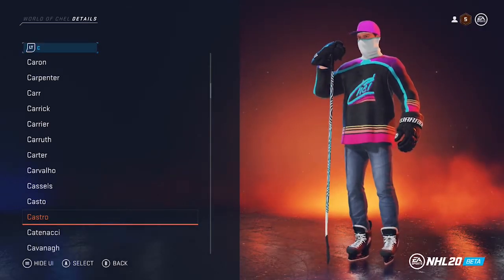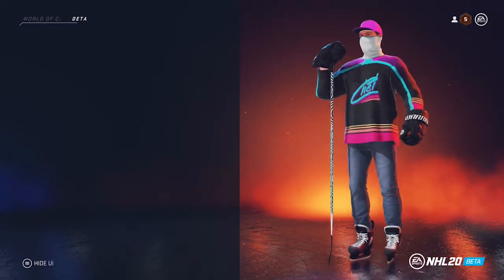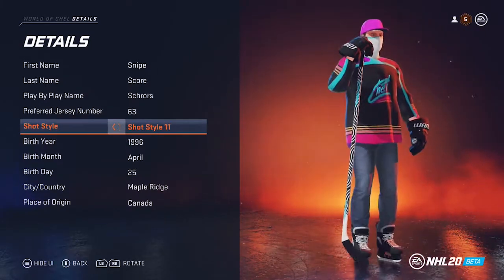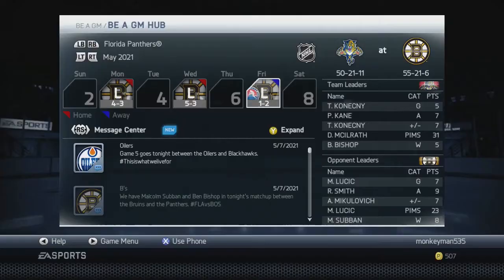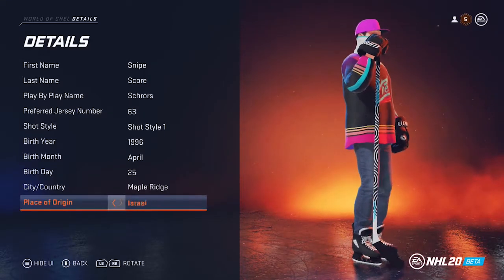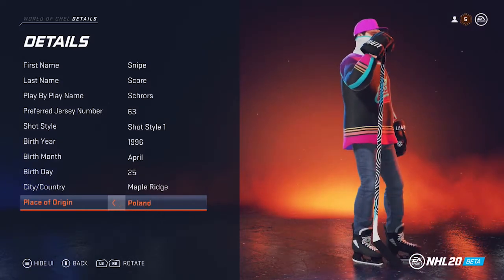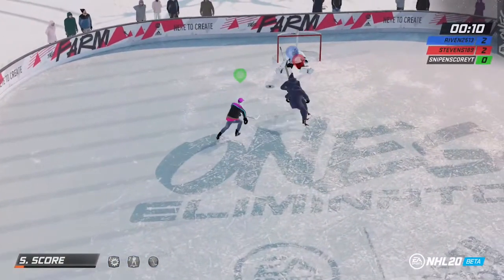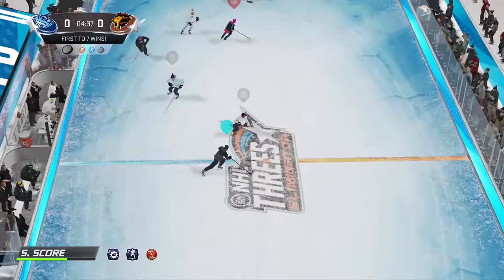NHL 20 Beta: My Thoughts So Far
In today's video I give my thoughts on the NHL 20 Beta so far! What do you guys think of it? Give me your opinions below! :)